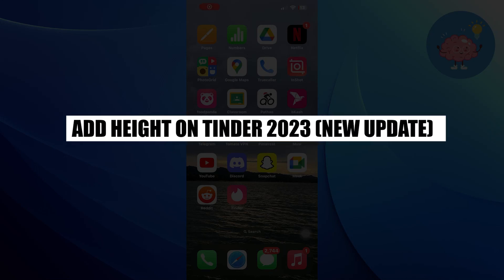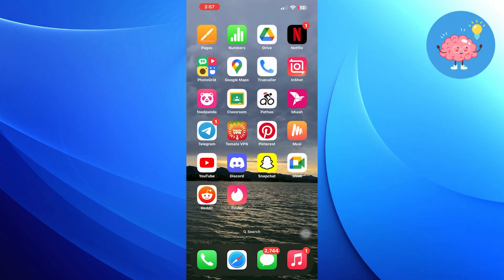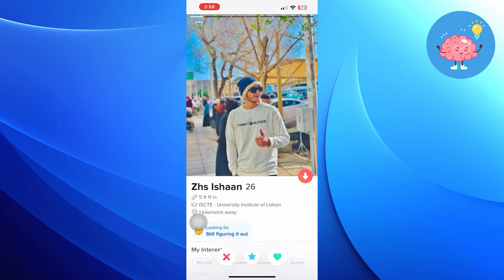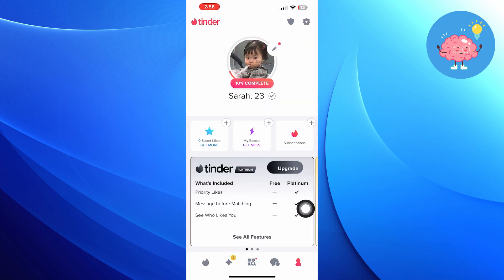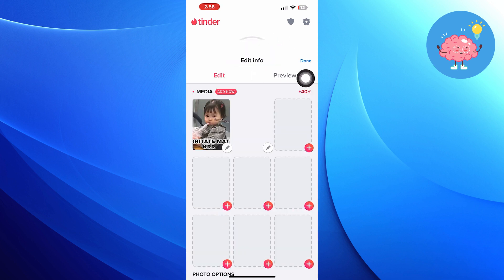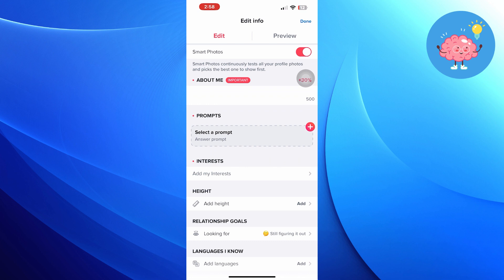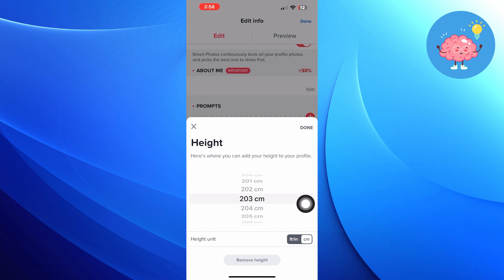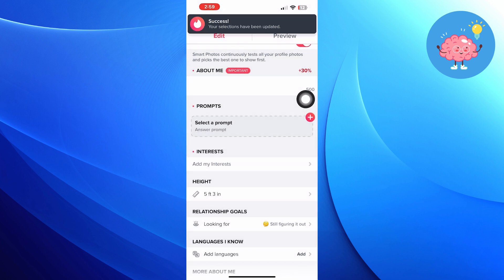How To Add Height On Tinder 2023 New Update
Get ready to elevate your Tinder game in 2023! In this video, we'll guide you through the steps to add height to your Tinder profile using the latest update. Stand out and make a great impression with this new feature. Watch now and boost your Tinder profile with ease!